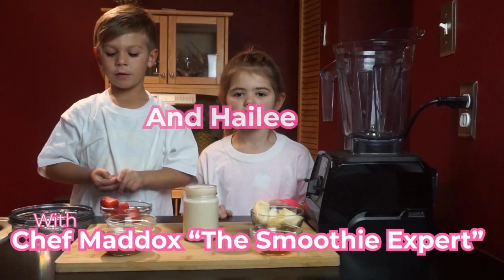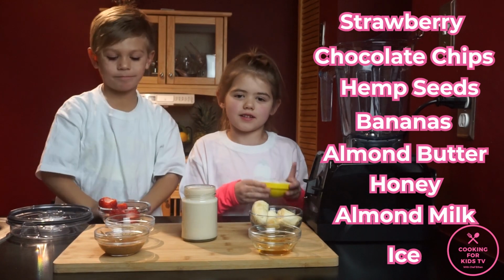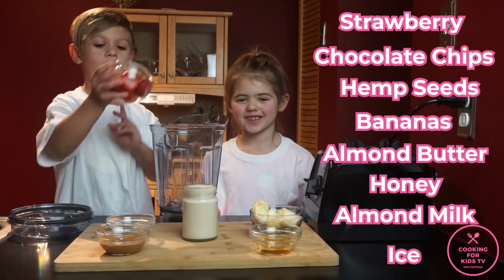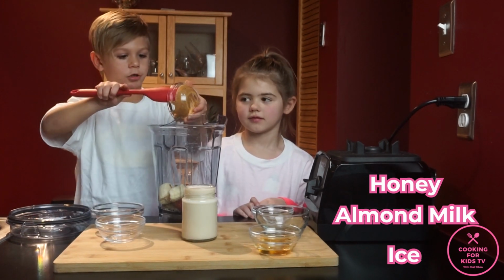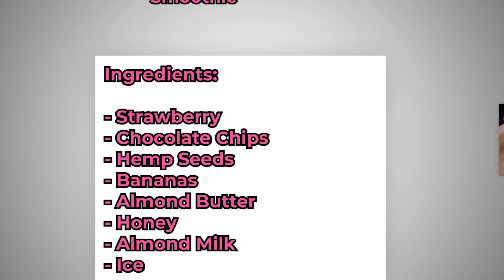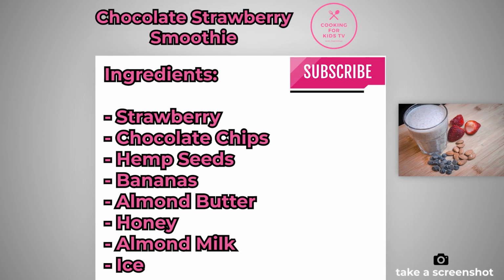Chocolate Strawberry Banana Smoothie Recipe: Healthy Recipe - VALENTINE'S SMOOTHIE RECIPE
INGREDIENTS:

Strawberry
Banana
Chocolate Chips
Hemp Seeds
Almond Butter
Honey
Almond Milk
Ice